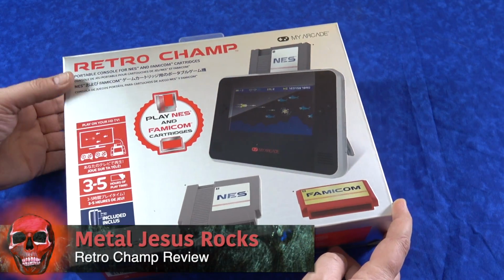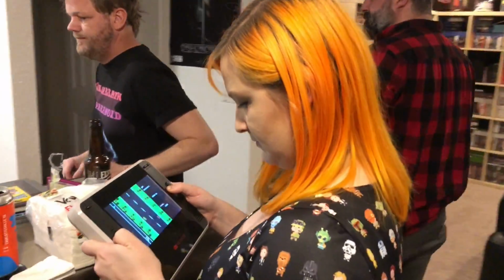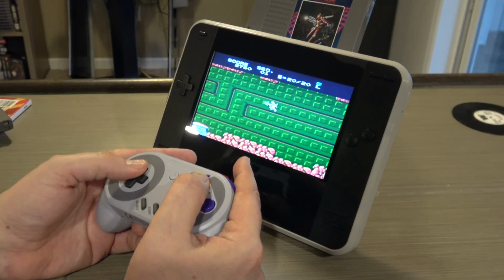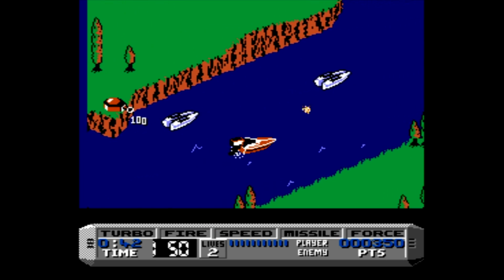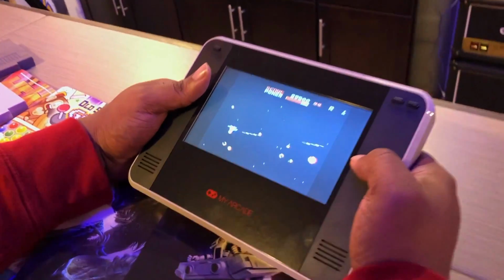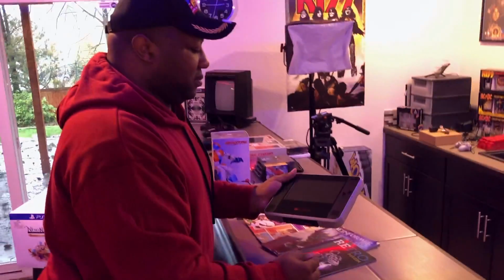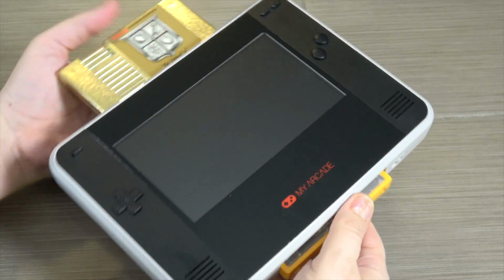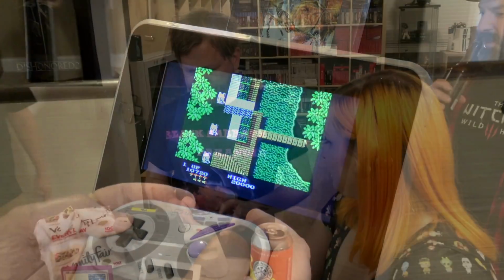Retro Champ - Very DISAPPOINTED...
The Retro Champ tries to be the “Switch” for NES/Famicom cartridges, but sadly fails in many key areas. I wanna like it...but Nope...
PROS:
- good size, feels well built
- I like that there is a rechargeable battery
- turns on and boots up very quick
- Supports thousands of physical games
CONS
- Screen is not crisp at all. Looks like 240p footage instead of upscaled
- D-pad is a little shallow and mushy
- Has a death grip on your NES cartridge
- Famicom cartridges are very tough to get out because they’re flush with the system. You need to either use that special tool to push them out or another NES cartridge which is kind of weird and bad design
- colors washed out or overly saturated
- Aspect ratio cuts off the right side in 4 x 3
- Sound is off. Not emulated correctly